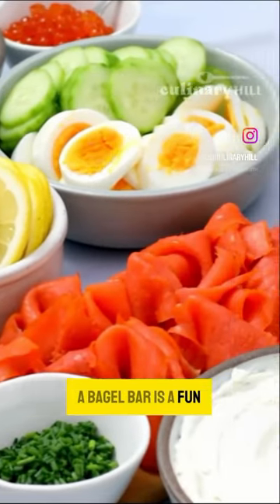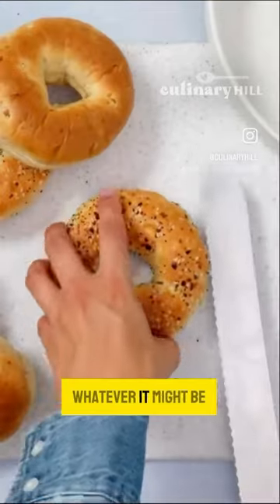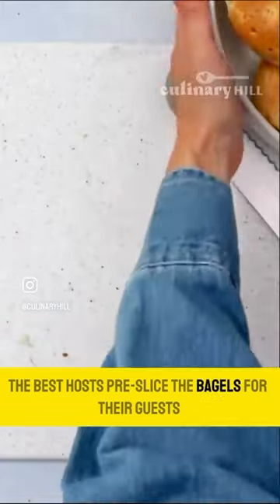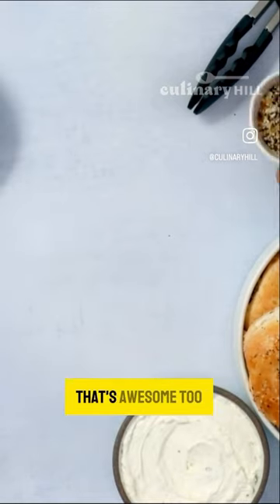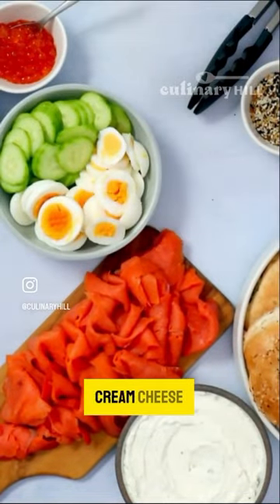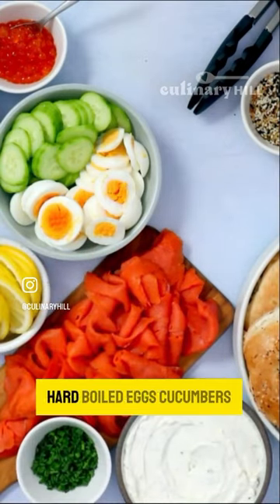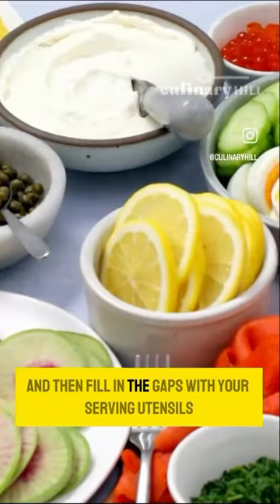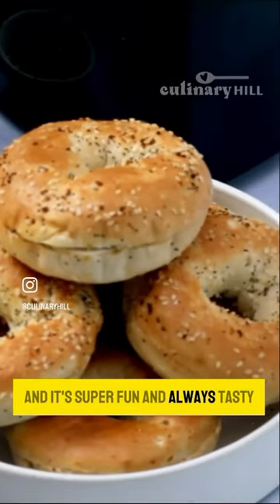Bagel Bar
This interactive Bagel Bar is beautiful, customizable, and a cinch to share with a crowd.